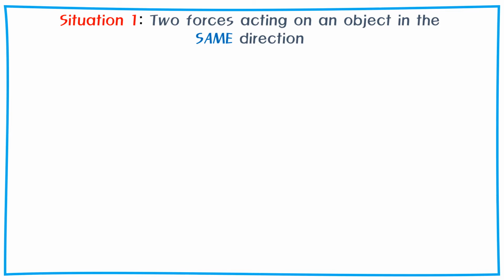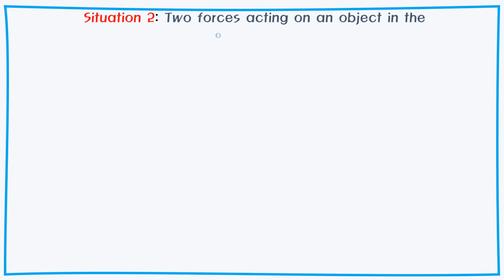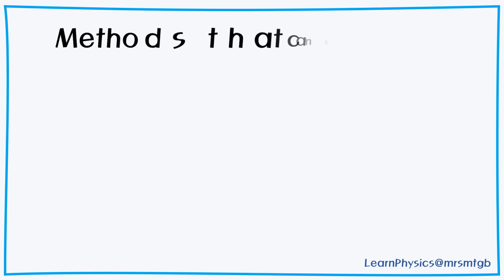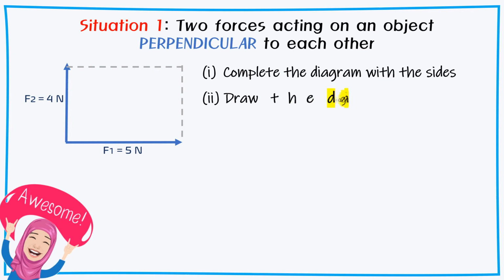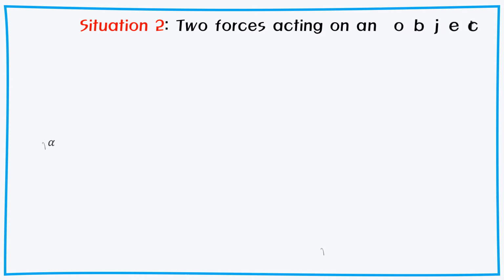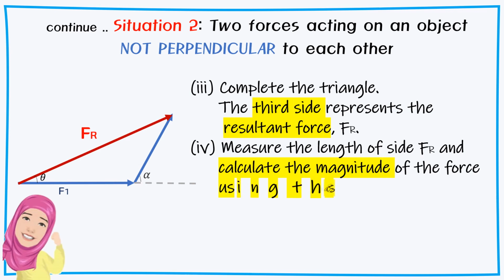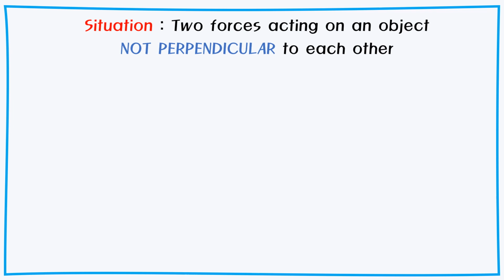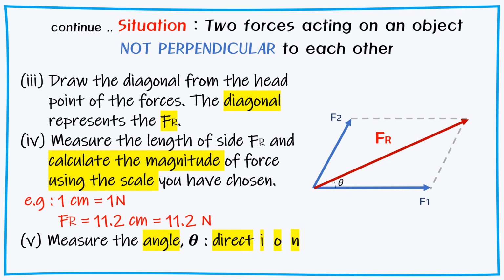PHYSICS : How to Determine a Resultant Force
Lets learn Physics : Resultant Force. This video will shows some method that can be used to determine a resultant force by using Addition method, triangle method, and parallelogram method.